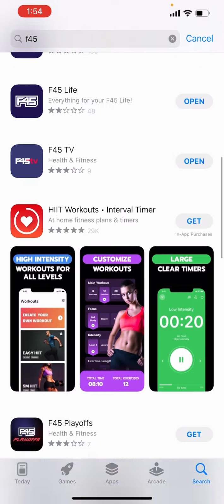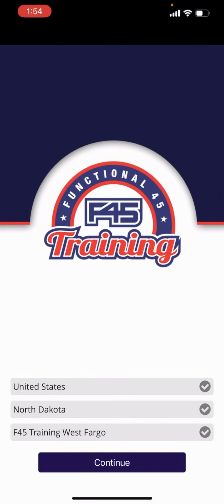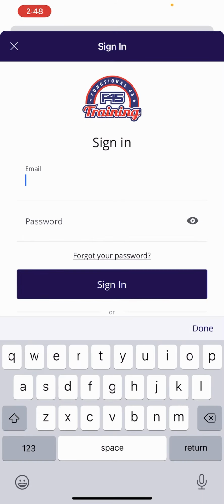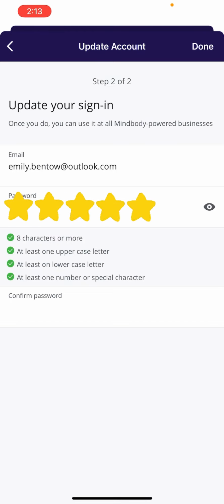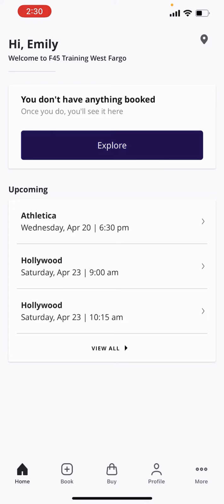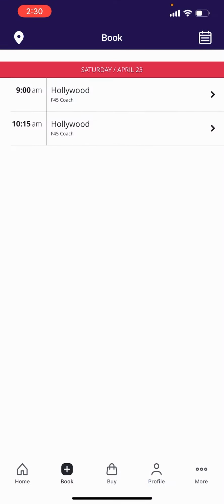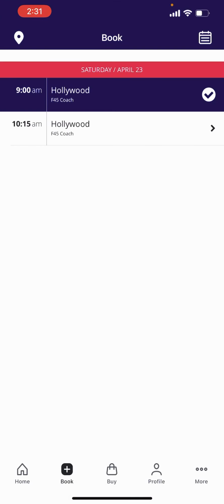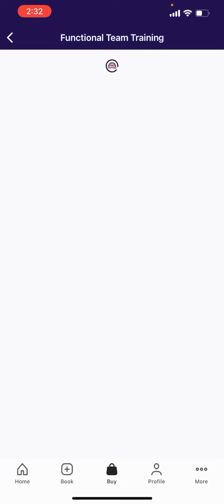HOW TO BOOK CLASS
HI TEAM!!
We are so excited to welcome you in to the VERY FIRST F45 Studio in the DAKOTA'S !!!

STEPS
2. Verify your account
3. Book Your Class